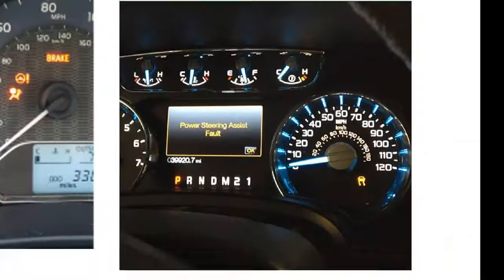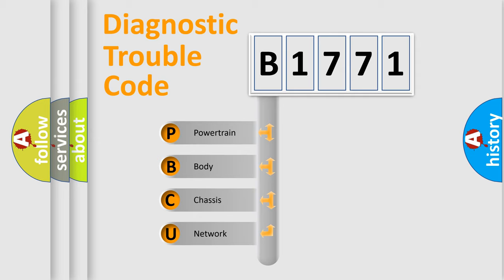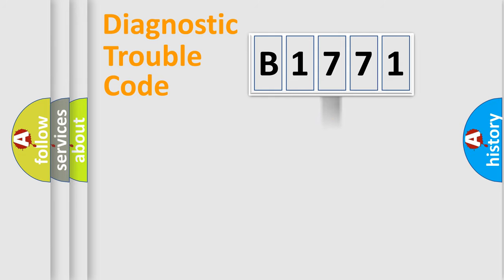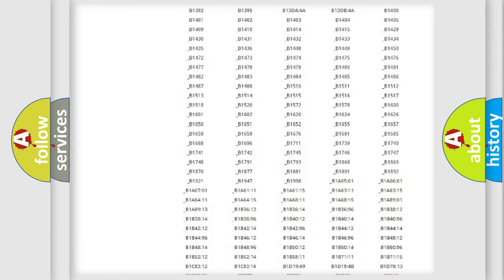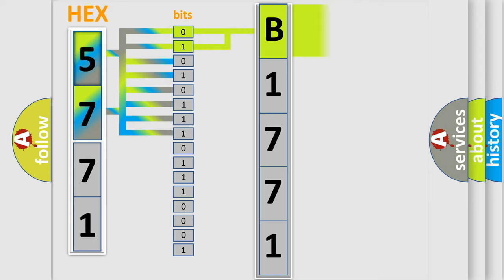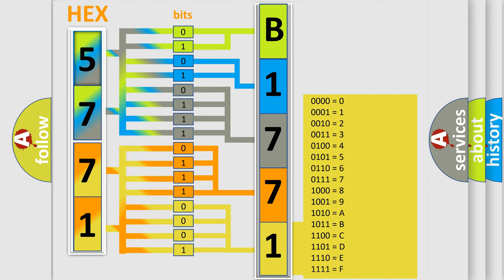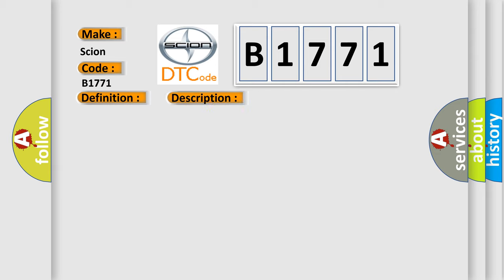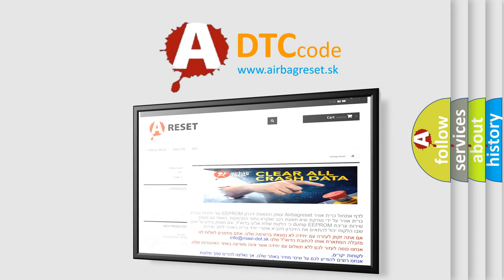DTC Scion B1771 Short Explanation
Contents:
0:21 Basic DTC analysis according to OBD2 protocol standard.
1:48 Insight into programming
2:58 A diagnostically understandable description of the Diagnostic Trouble Code
3:05 Basic error definition

Make:
Scion
Code:
B1771
Definition:
Stop Light Switch ”A” Circuit
Description:
Stop light switch circuit
Cause: